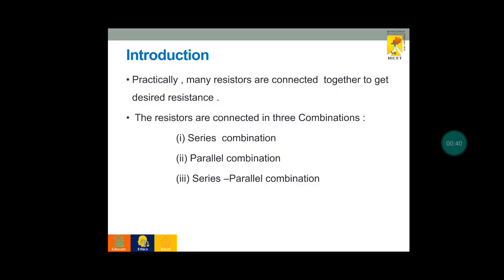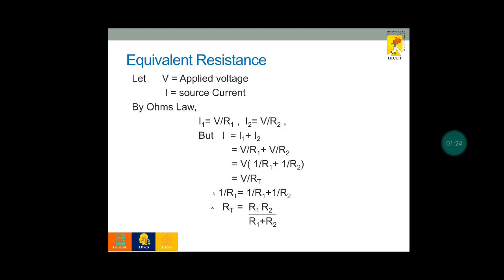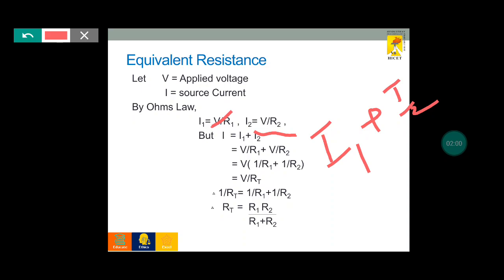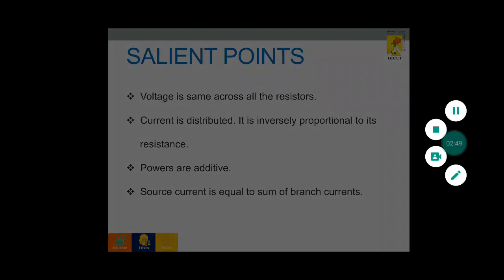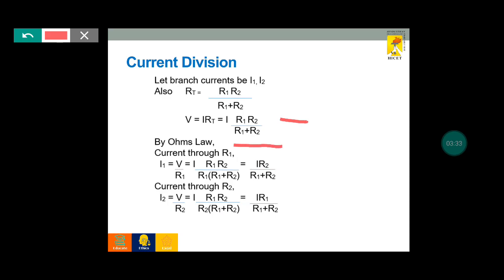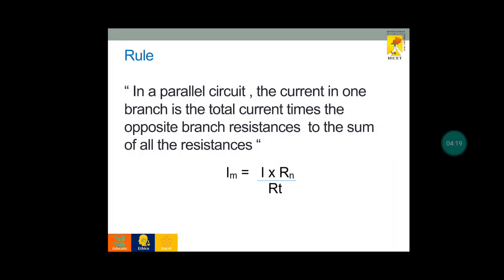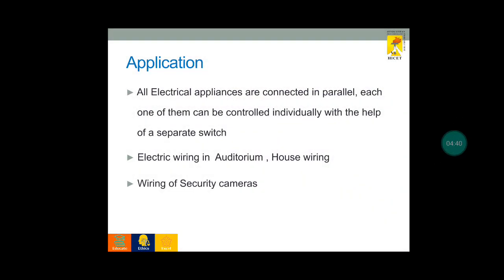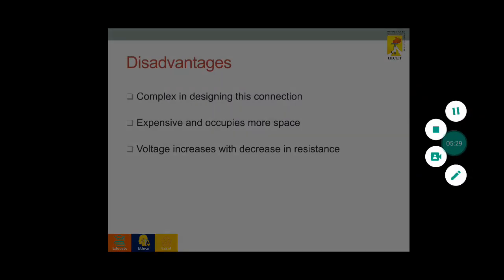Resistors in Parallel